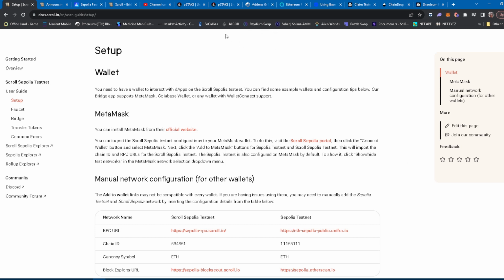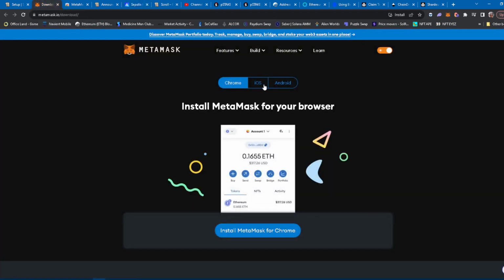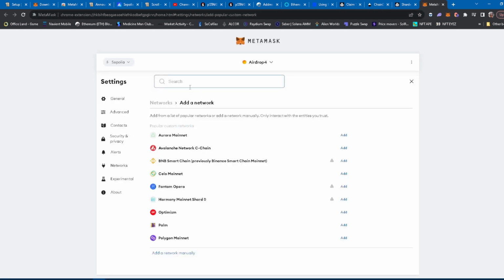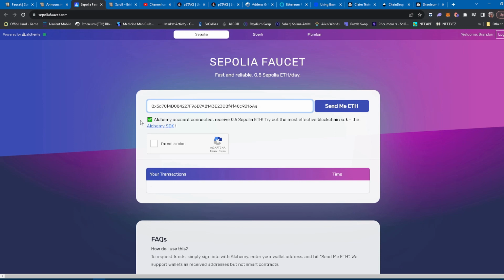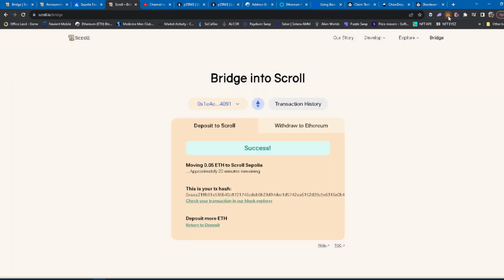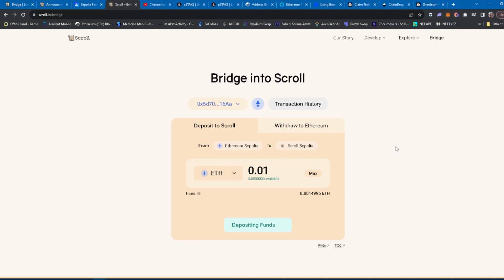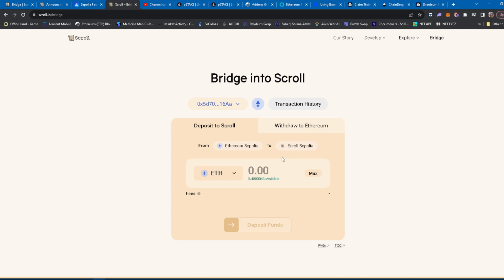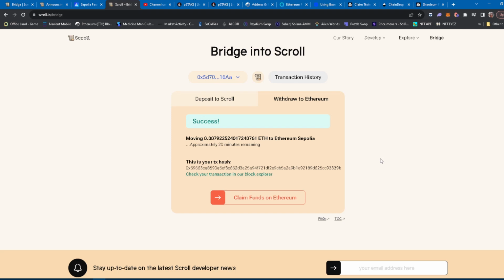Airdrop Series 2023 - Scroll Testnet - How to Get Free Tokens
Step by step guide on how to create eligible transactions for the upcoming Scroll mainnet airdrop on the testnet.

Chapters:
0:00 Intro
0:32 Wallet setup
4:12 Add Network
5:05 Get test ETH from faucet
6:55 Bridge ETH to Scroll
10:39 Bridge Scroll to ETH
11:46 Like SHARE Subscribe

REFERAL LINKS:
Turn your favorite Crypto into a sticker for your laptop or phone:

AI SUMMARY from Summarize.tech:
This YouTube video provides a step-by-step guide on how to participate in the Scroll Testnet airdrop series. The speaker explains the concept of airdrops and test nets and walks viewers through the process of setting up a MetaMask wallet and adding the Cipolla test network. They then demonstrate how to create an Alchemy account to receive additional tokens on the Scroll Testnet and how to connect the MetaMask wallet to the Scroll Bridge for depositing tokens. The speaker emphasizes the importance of breaking up tokens into smaller transactions for airdrop farming. They also explain the process of withdrawing tokens from the Scroll Testnet, which takes about 20 minutes.